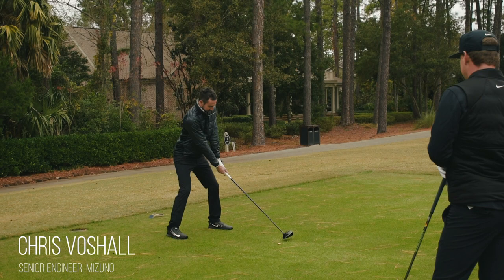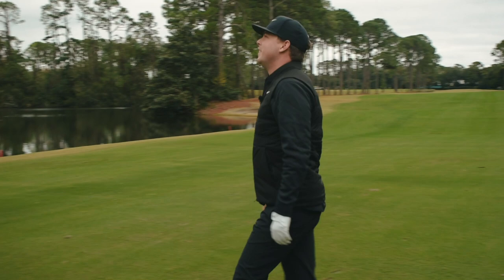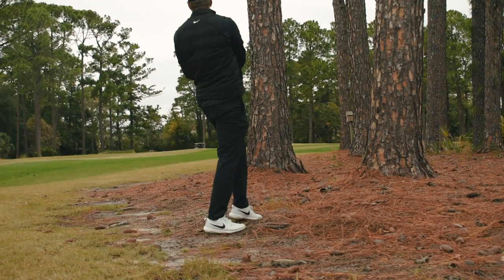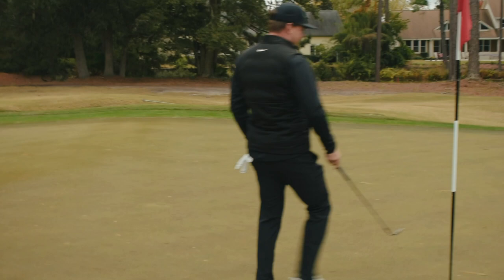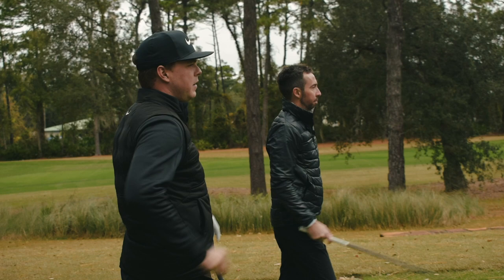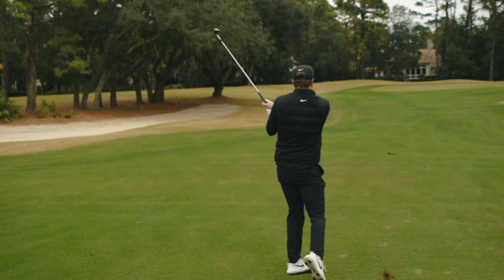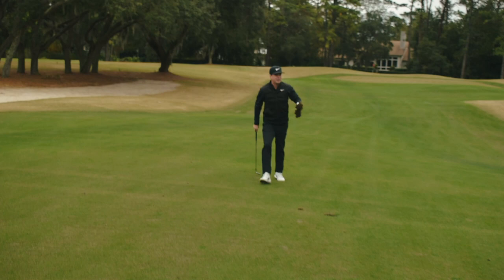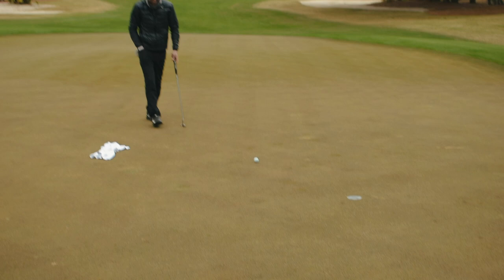MIZUNO MATCH: Keith Mitchell v Chris Voshall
On a cold December day we tracked up and coming PGA Tour pro Keith Mitchell around Sea Island GC to see what makes him tick.  Chris Voshall from R&D kept him company.  Mitchell plays his first Masters Championship this year after qualifying via his first PGA Tour win.